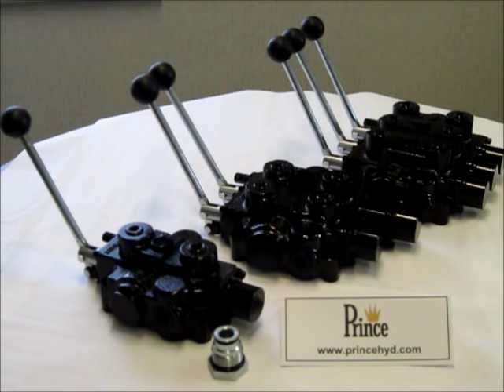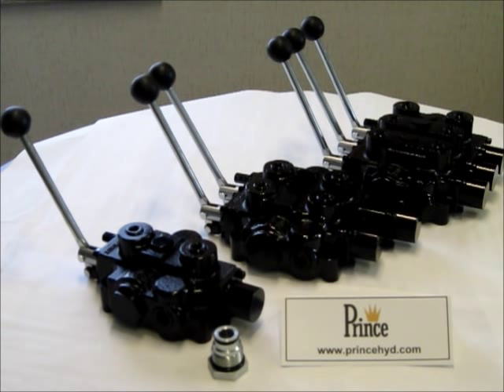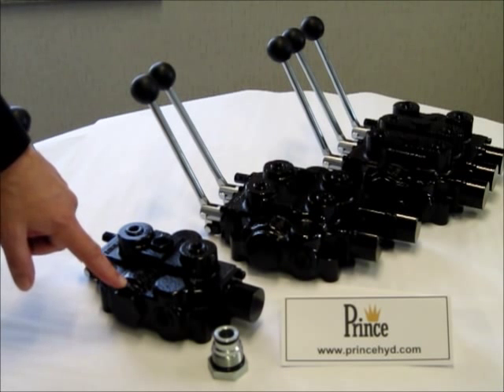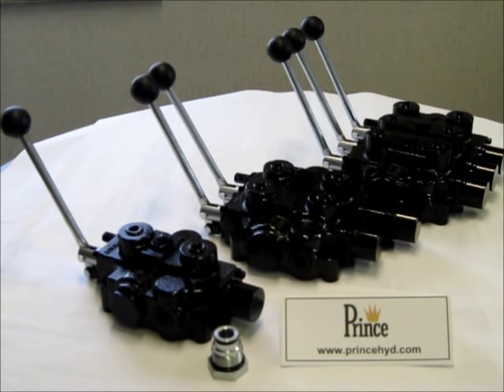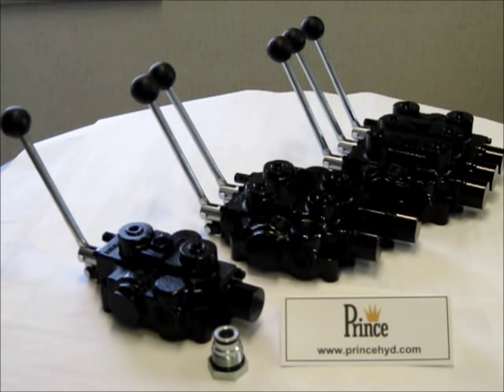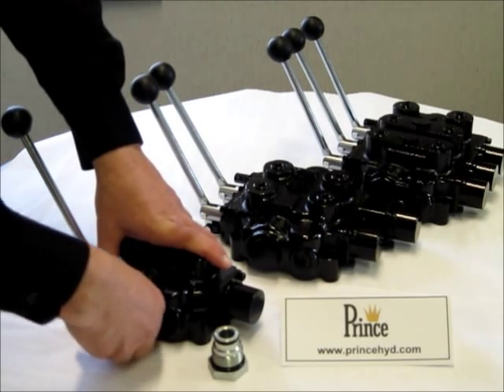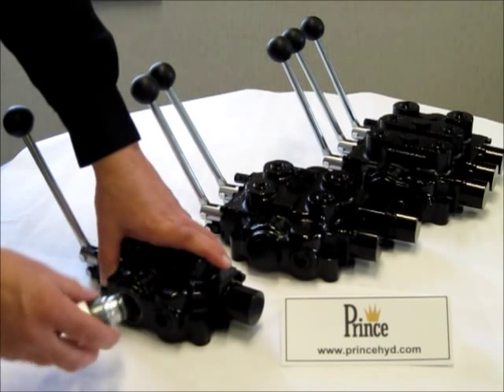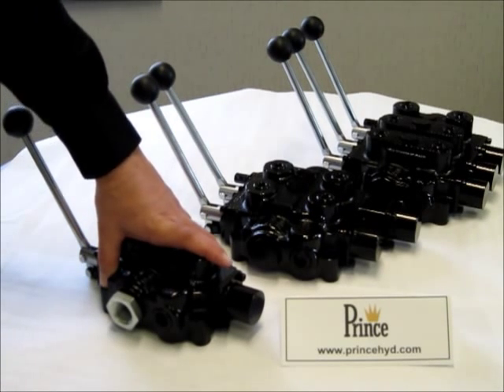Power beyond option for RD5000 series valves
This will show you how to add your power beyond sleeve to your valves to power a valve downstream.